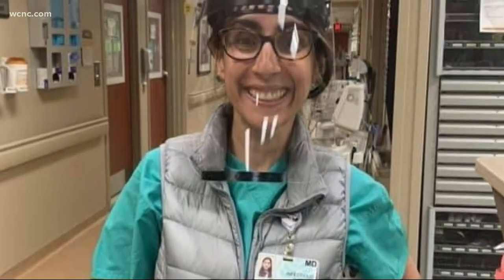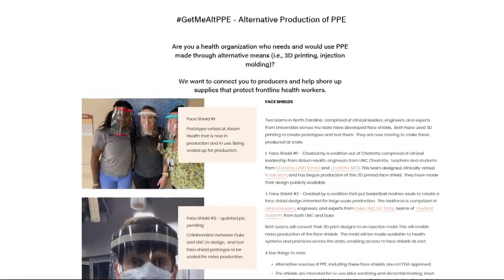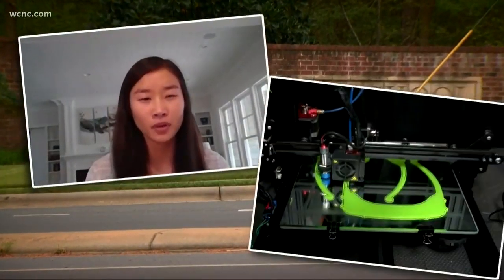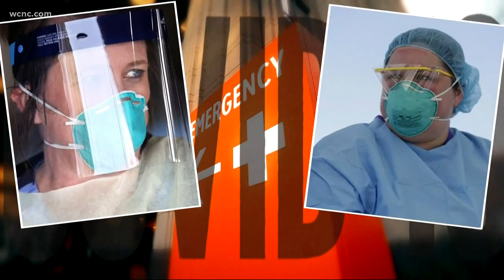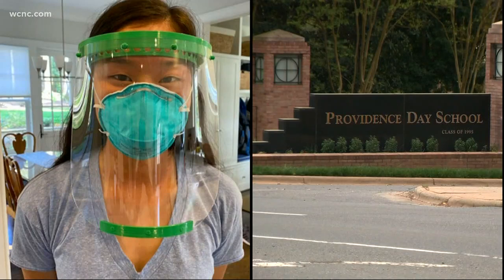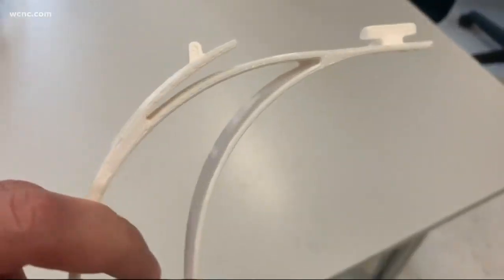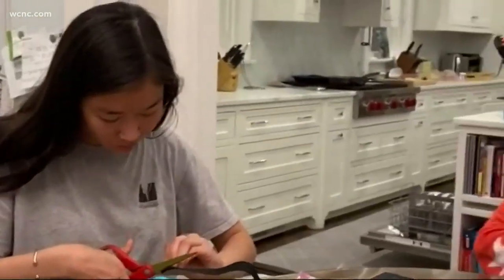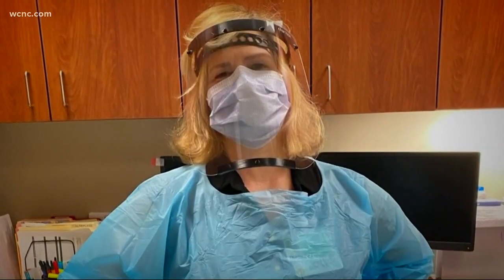How Charlotte teenagers are helping medical professionals during the COVID-19 pandemic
Charlotte high school students are helping get much needed protective gear to healthcare workers. The idea started simply after the daughter of two Charlotte doctors wanted to protect her parents.

Charlotte Latin student Katie Chai has been taking engineering classes and learning about 3D printing since the 7th grade, but two weeks ago a conversation with her parents — both Charlotte doctors working in area hospitals — prompted an idea.

She and her classmates at Charlotte Latin are now using 3D printers to help make shields for healthcare workers. They've teamed up with students at Providence Day School as well.